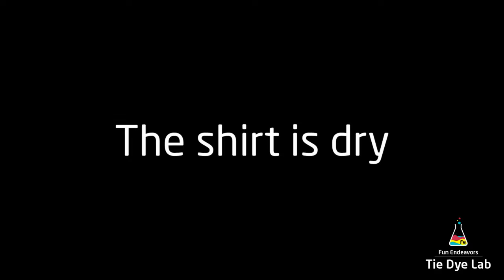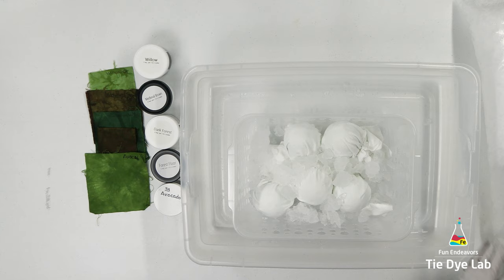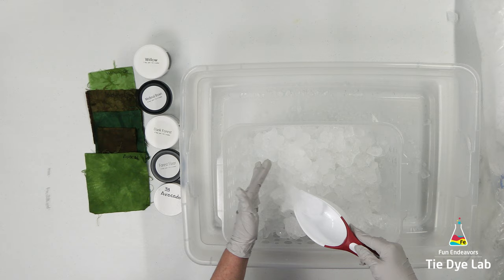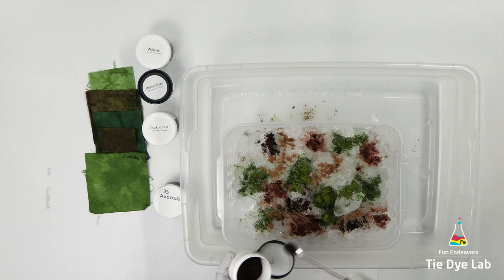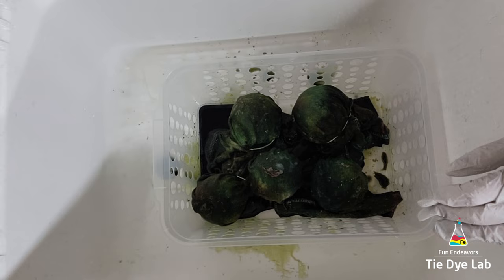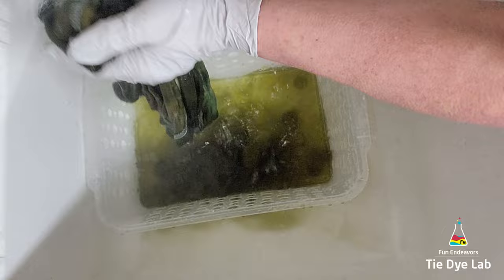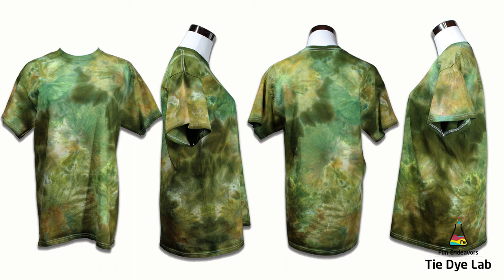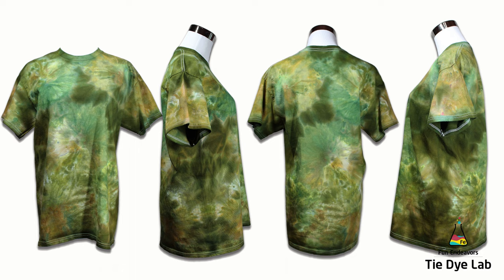Tie Dye Designs: Woodland Wiffle Ball Experiment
This video is of an experimental shirt I made using baseball size wiffle balls.  I think it ended up looking like moss, lily pads, or something else very woodland like.

Links:
Dye colors I used:

8” Locking Curved and Straight Hemostats

10" and 12" Curved Locking Hemostats

Hi guys!